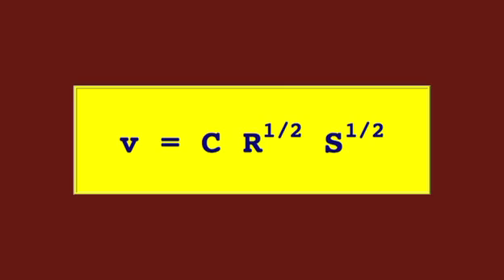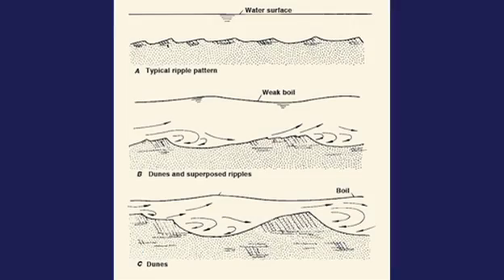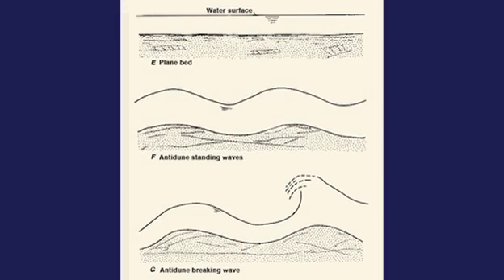open052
Uniform flow formulas, open-channel hydraulics,